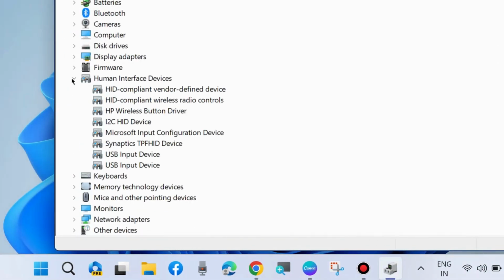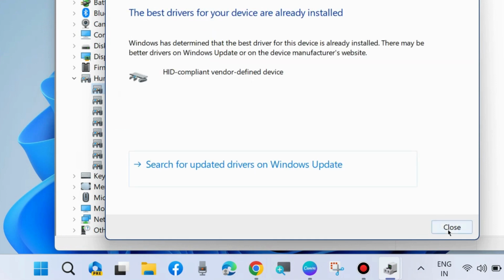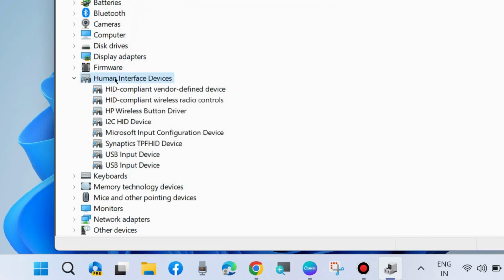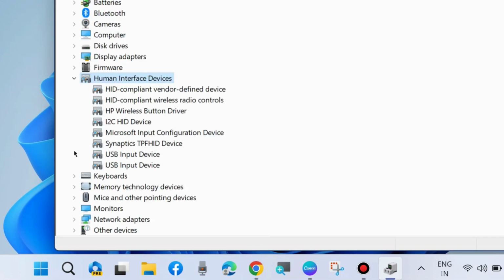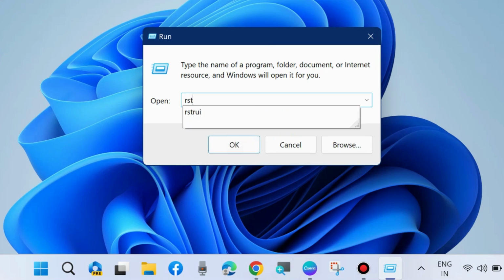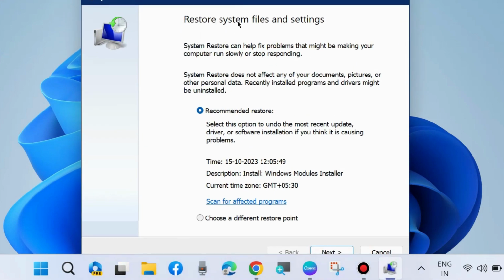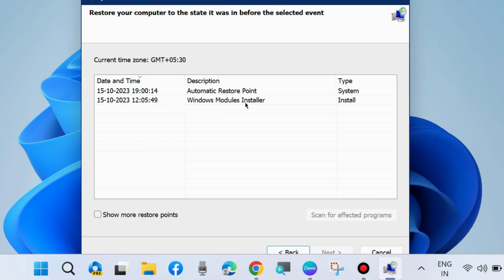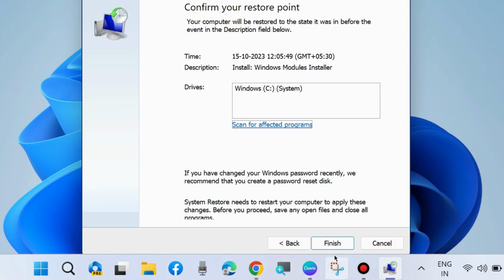Touchscreen not working in Tablet Mode Windows 11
How to Fix Windows 11 Touchscreen not working in Tablet Mode.

Fix error